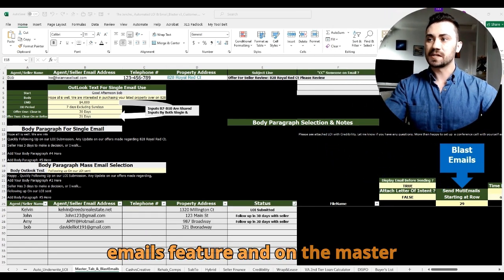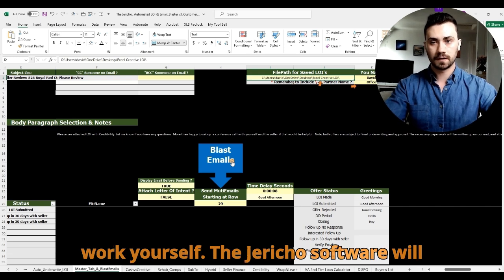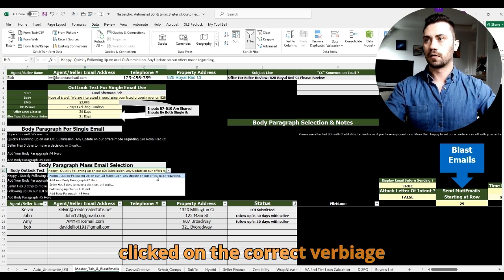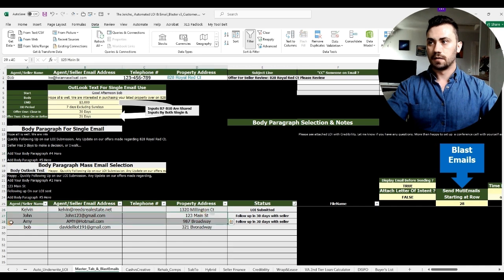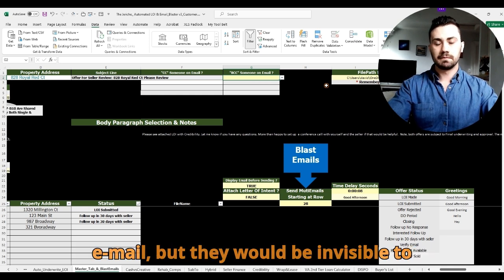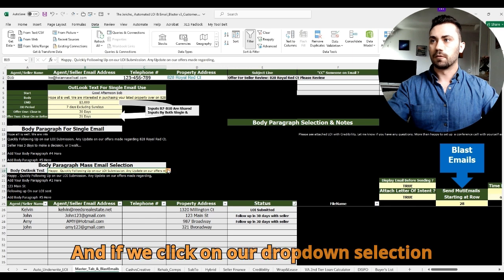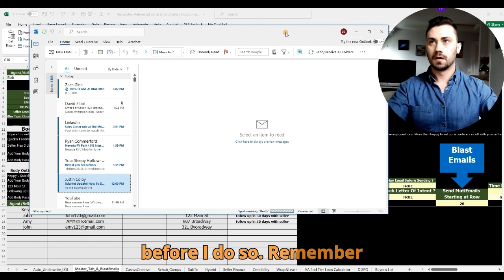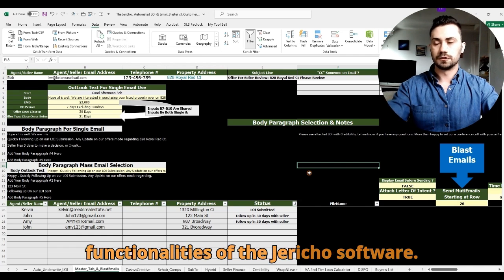This Software will allow you to Email 100 Offers to Sellers within seconds....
In this Part 3 tutorial video on the Jericho software, the focus is primarily on the “blasting of emails” feature aimed at real estate wholesalers and investors. The video demonstrates how to automate the process of sending emails to multiple property addresses while including a letter of intent (LOI). It highlights two methods of sending emails: a singular email feature for quick manual usage and a blasting feature designed to send bulk emails without manual intervention. Key functionalities include data validation for input fields, automatic attachments of LOIs, and embedded recipient information. The tutorial also provides guidelines for best practices when crafting email messages and emphasizes the importance of setting appropriate parameters for successful email sending. As the video progresses, viewers will understand how to manipulate variables, utilize drop-down lists for standard email content, and set conditions for displaying emails before sending to ensure accuracy.